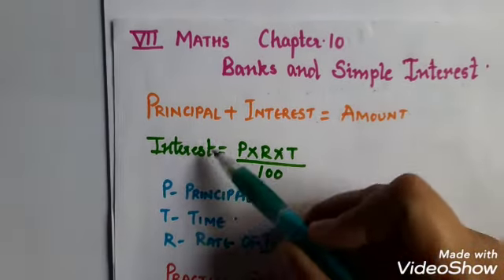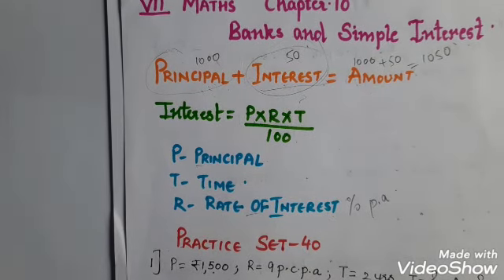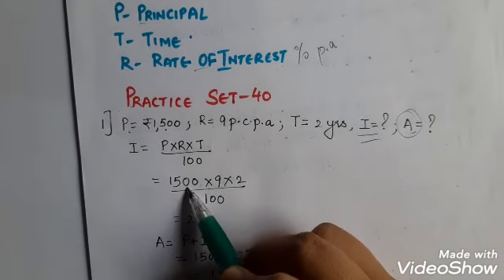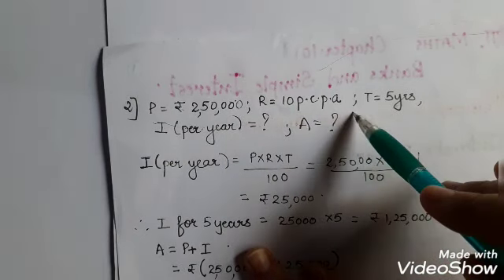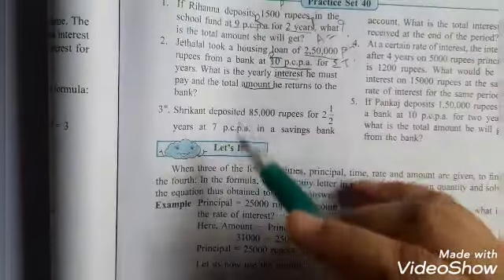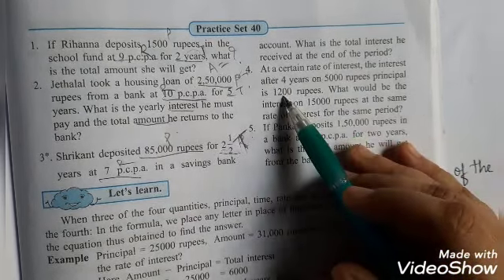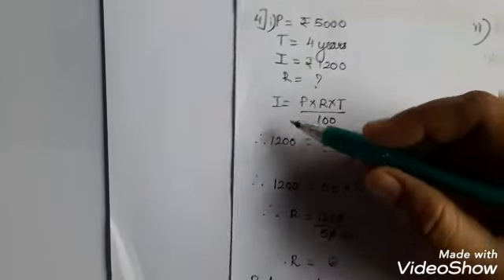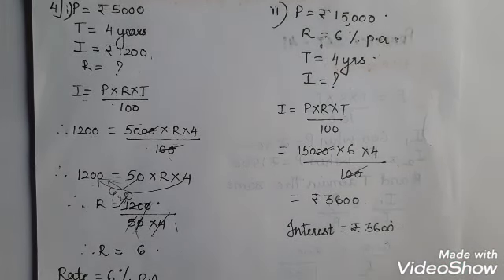class 7 Mathematics chapter 10 Banks and Simple Interest practice set 40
class 7 Mathematics chapter 10 Banks and Simple Interest